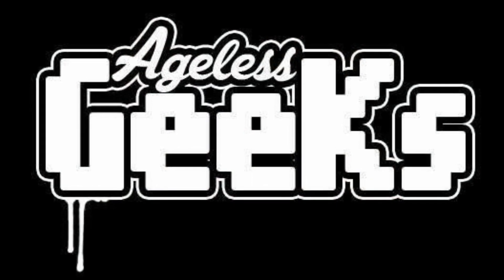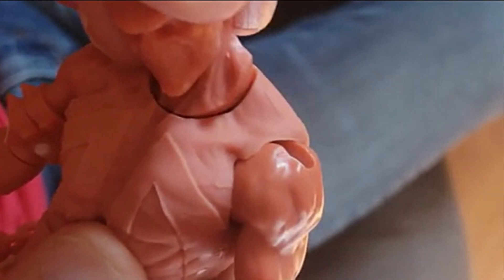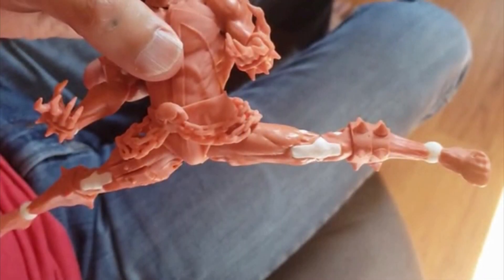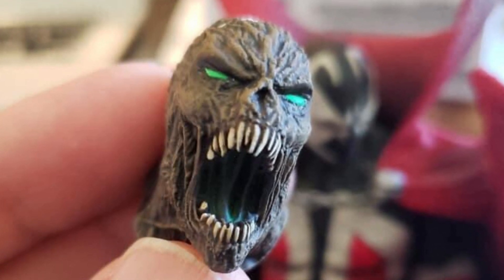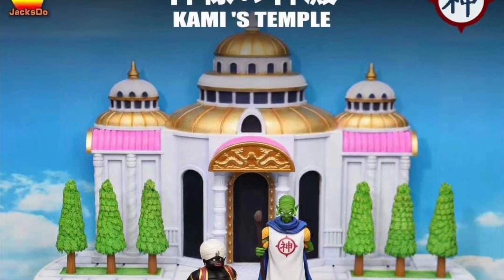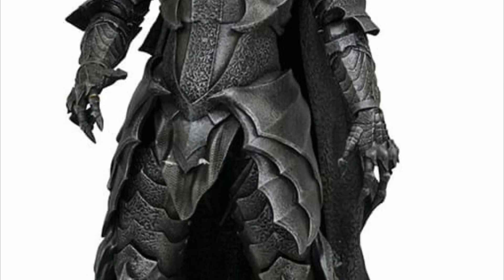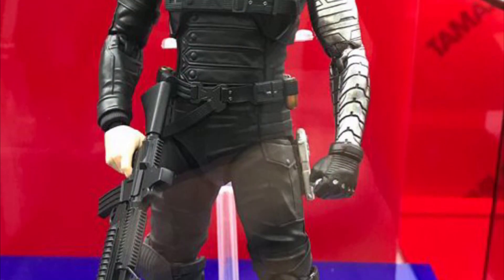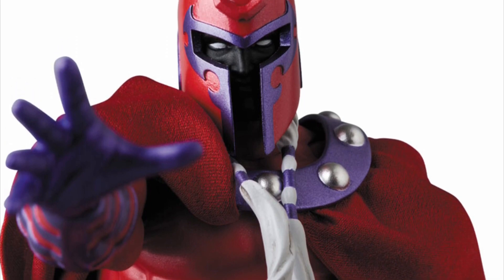Action Figure News #222 SPAWN Kickstarter Updates Mafex MANDO & AOA Magento SHF LOKI & More!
What's going on everybody, today we have a a little bit of figure news to discuss. Starting it off SHF is re-releasing the SHF SROE Son Goku. Next for odd McFarlanes Spawn Kickstarter there is A LOT of new add ons, extras & Updates!! Jacksdo is making a cool Kame's Temple Diorama. Diamond Selet put their first Lord of the Rings figures up for preorder and I believe its a 2 pack fo Legolas & Gimli, plus you get a BAF piece to Sauron! Figma put their Sekiro up for preroder which has two versions. You can either get the Regular or DX Version. Tamashii Nations put their MCU Loki up for preorder and finally for Mafex they put their AOA Magneto up for preorder and they also announced a Beskar Armor Mando!!! Let me know your thoughts and opinions about these figures in the comments below! Hope you enjoyed the video!!

You can buy figures at👇

This is the new agelessgeeks FB group where can deal directly with the owner so be sure to join Instagram- AgeleesGeeks and their FB page/page